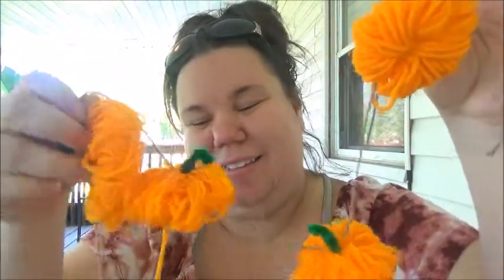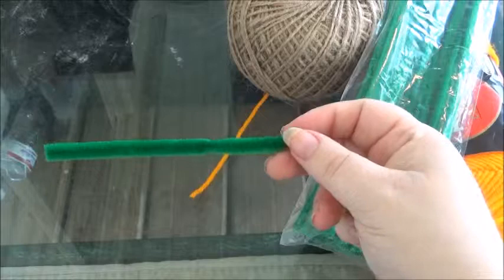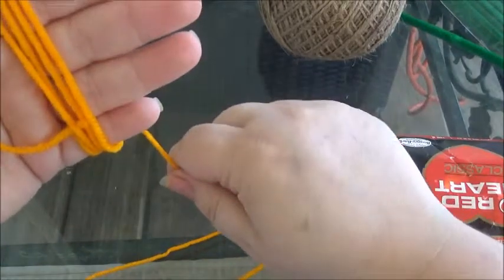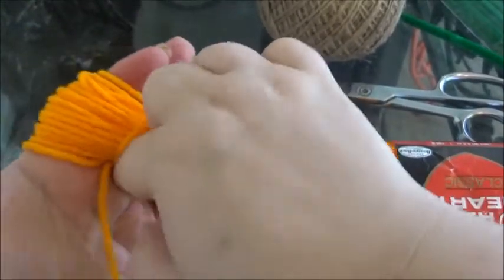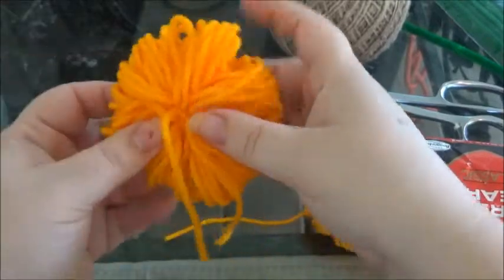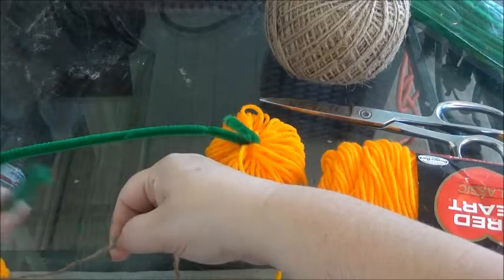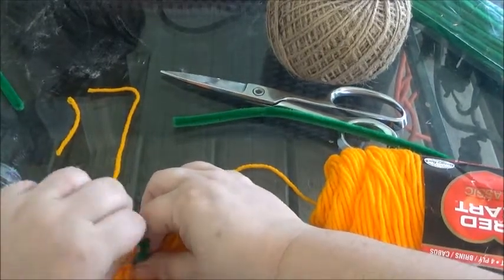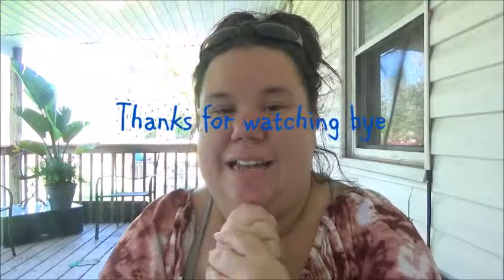heathers crafts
Do you like crafts?? If so this is a channel for you. Come join me on this jounery while I make some easy 101 crafts for you to do.